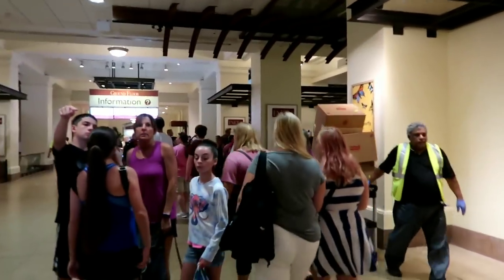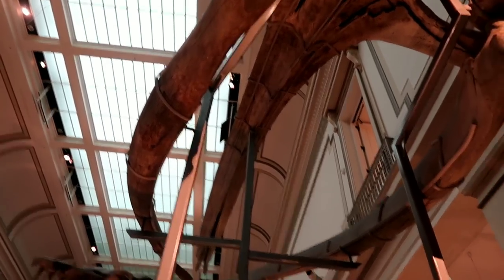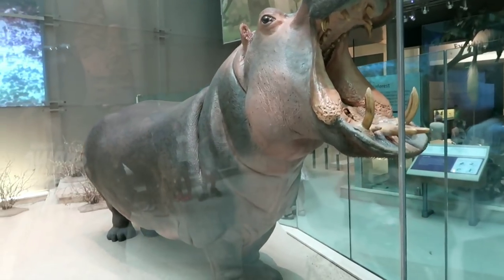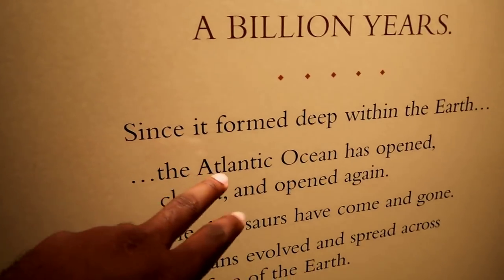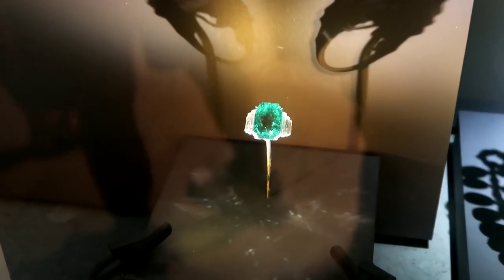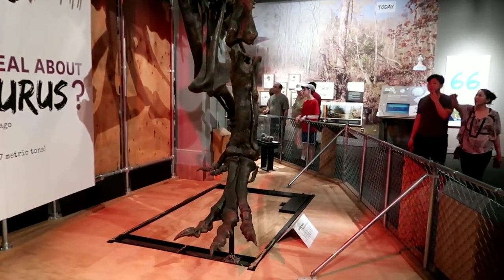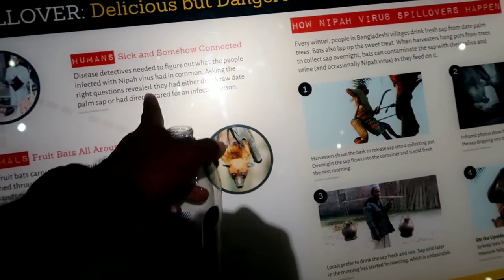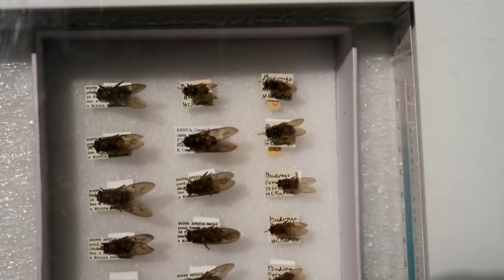The Smithsonian Museum of Natural History | Hope Diamond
Shawn and Sheeka spend the last day of DC going to the Smithsonian Museum of Natural History, we see the world famous Hope Diamond, some skeletons, a mummy and awesome artifacts from history!

Thanks for joining the adventures of Shawn and Sheeka on the Negrorlando Youtube channel! We do tons of adventures like visiting Walt Disney World, Universal Studios Orlando, Seaworld Florida and Busch Gardens Tampa as well as all surrounding tourist spots in Florida.

Get yourself a dope tshirt:
Negrorlando.rageon.com